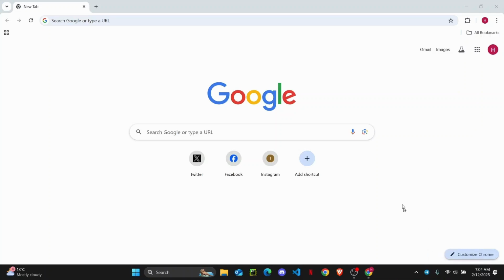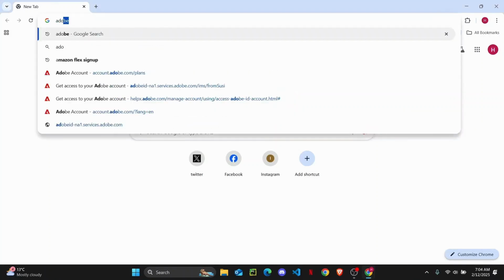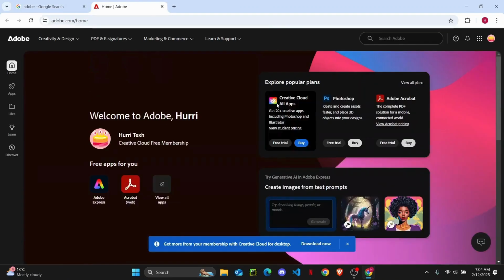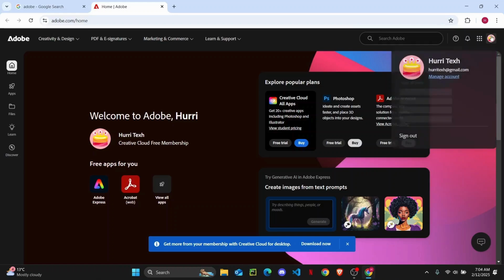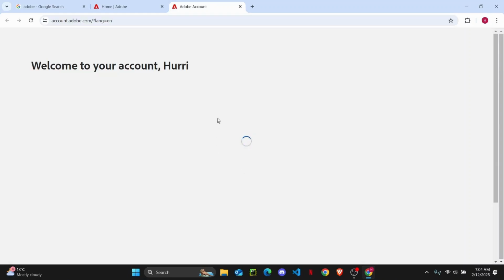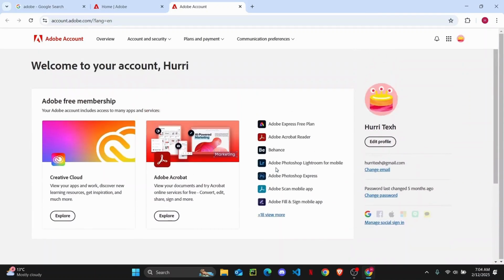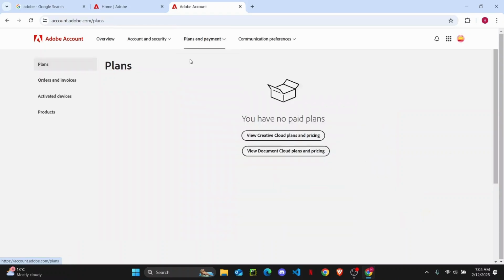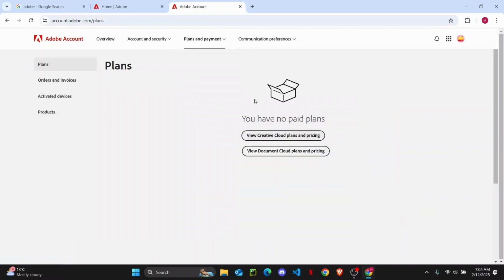How to Cancel Your Adobe Subscription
Learn how to easily cancel your Adobe subscription in this step-by-step tutorial. Whether you're looking to stop recurring charges or switch to a different plan, this guide will walk you through the process.

In this video, you'll discover how to cancel your Adobe subscription, troubleshoot issues if you can't cancel, and ensure the cancellation is processed successfully.

Timestamps:
0:00 Introduction
0:20 Step 1: Accessing Your Adobe Account
0:45 Step 2: Navigating to Subscription Settings
1:15 Step 3: Canceling Your Subscription